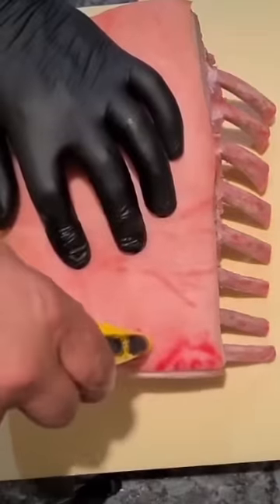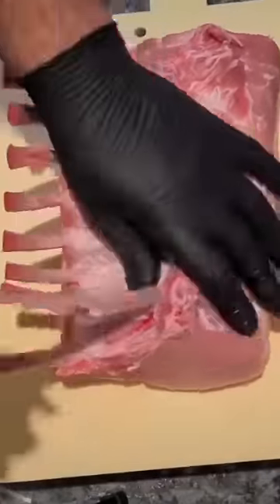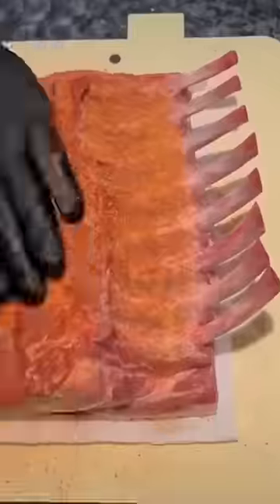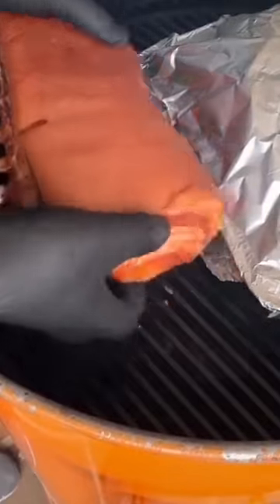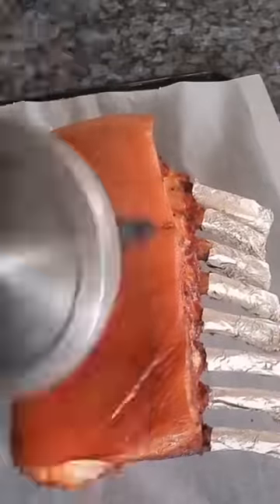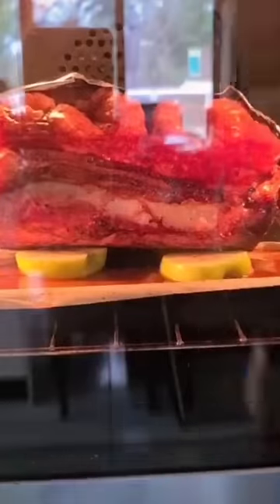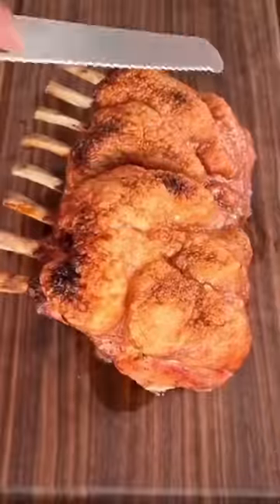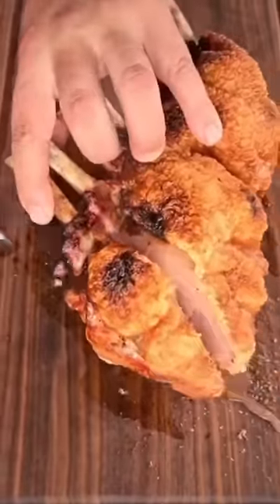Crispy Snap, Crackle & Pop! Pork Roast Recipe in the description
Crispy Pork Roast!
Bringing the Snap, Crackle & Pop!

You all know I love my pork and that crunch! A gorgeous pork rack from @lugarnogourmetmeats

A couple of chunks of Aussie Oak from @natural_smoke_australia for added flavour!

The @gatewaydrumsmokers took the first part of the cook before heading inside for the crack show🤣🙌

Times & Temps
In the Smoker at 150c for 2hrs
In the oven; Grill/broiler setting at 250c for 30min

*TOP TIPS:
1. The skin of the Pork needs to be dry in order to get that perfect Crispy Pork Crackling. Place the Pork in the fridge for a Min 2 days, uncovered on a wire reck, skin side up.

2. Use aluminum foil under the grill setting to control the darkness and prevent burning.

3. Try and get the skin level! I used some apple slices to prop up the rack to ensure an even distribution of crunch.